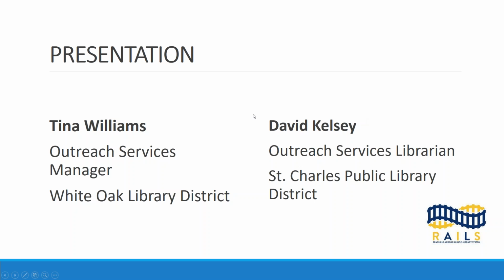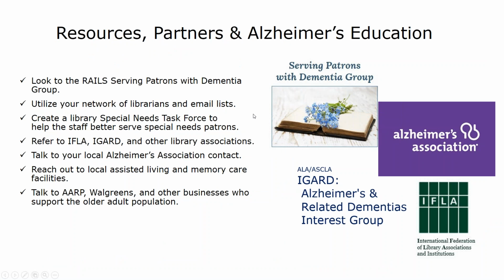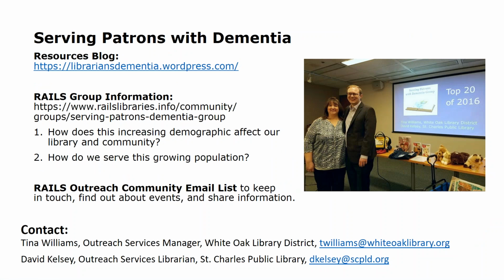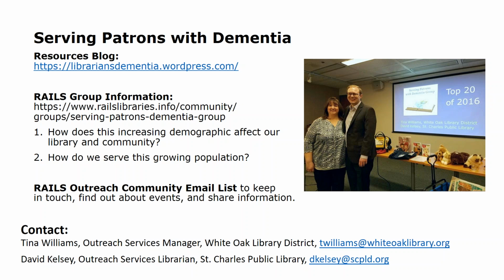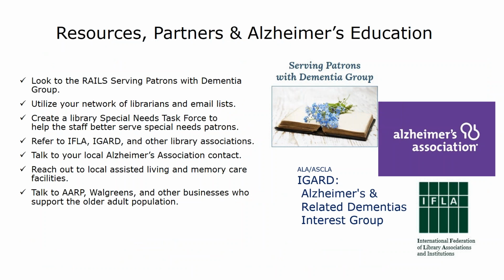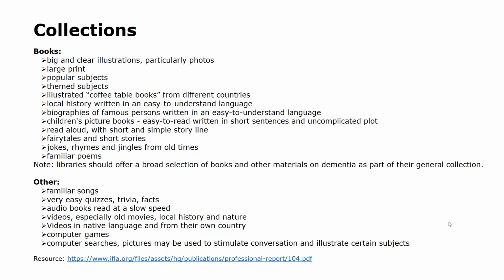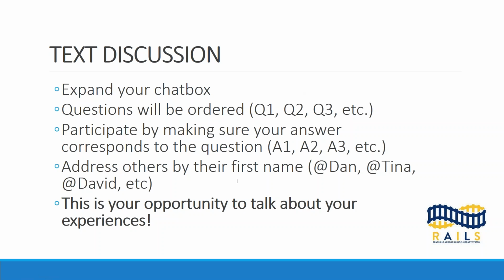RAILS Online Roundtable: Programming & Collections for Those with Dementia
Recorded on April 5, 2019. A discussion of how libraries can serve those with dementia and Alzheimer's disease. This discussion was led by the Serving Patrons with Dementia Group. This event also included a short presentation by Tina Williams, Outreach Services Manager, White Oak Library District and David Kelsey, Outreach Services Librarian, St. Charles Public Library District.